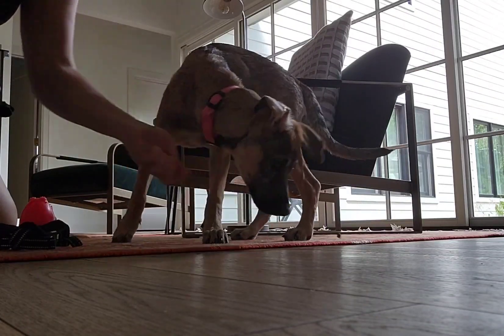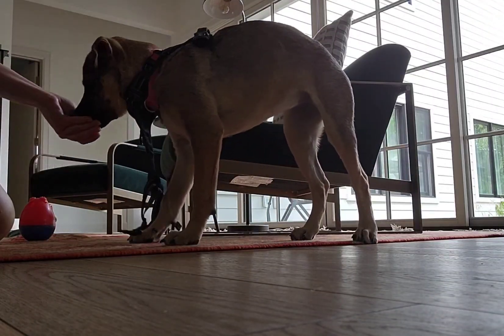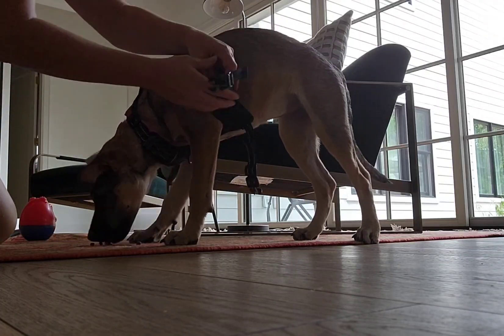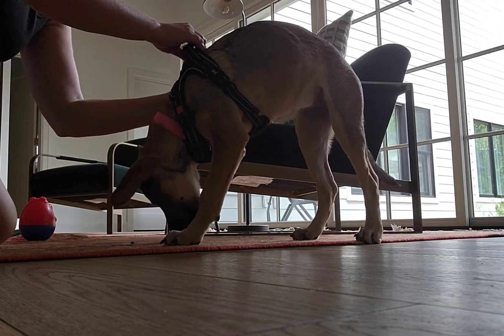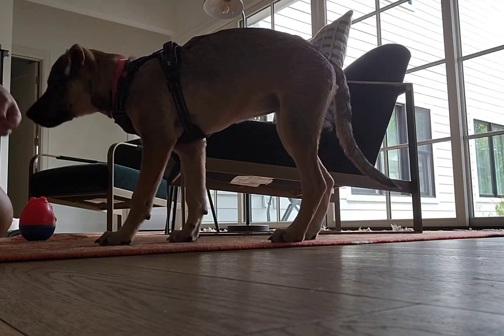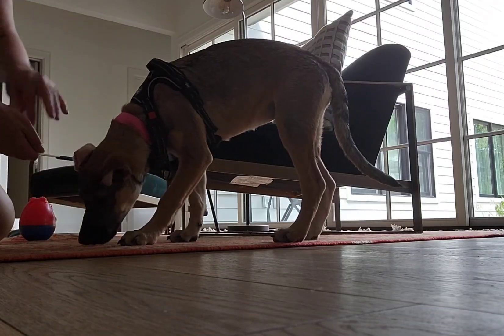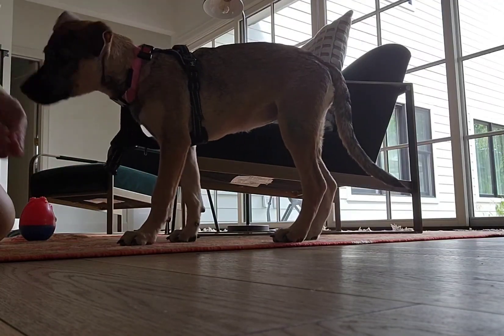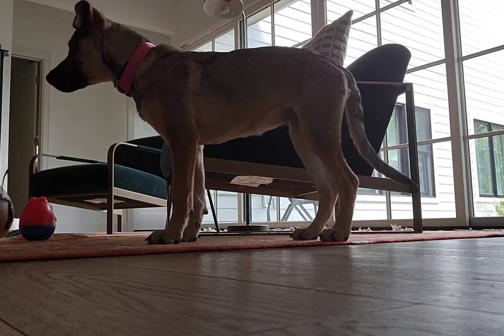Golda - "Survival" Harness on/off